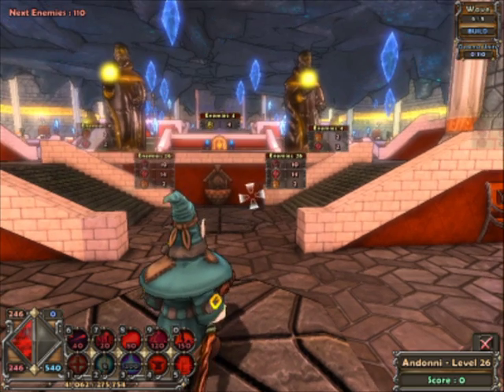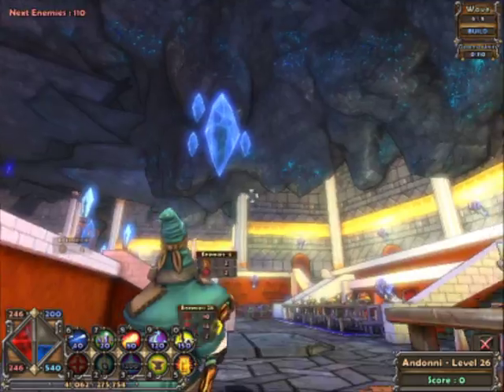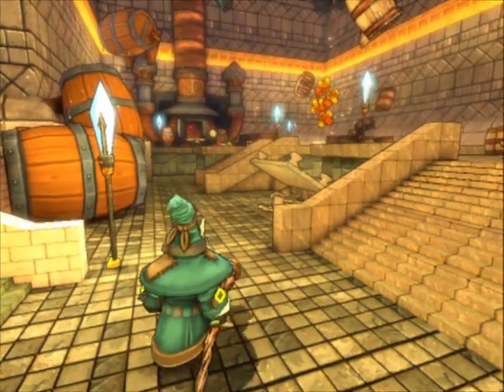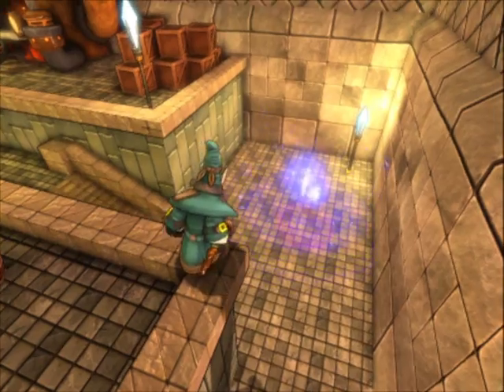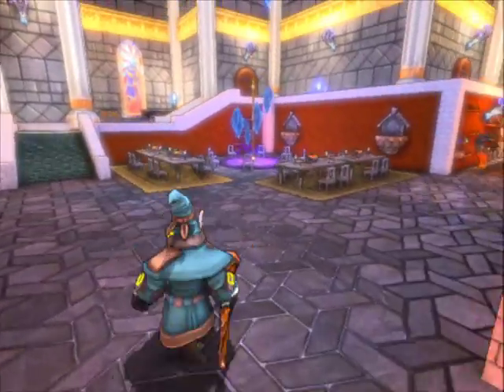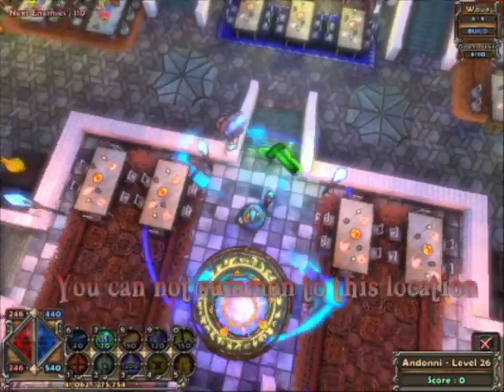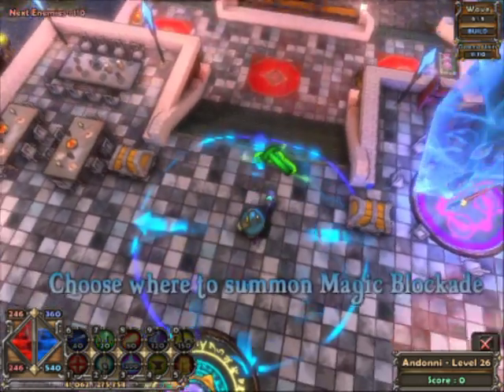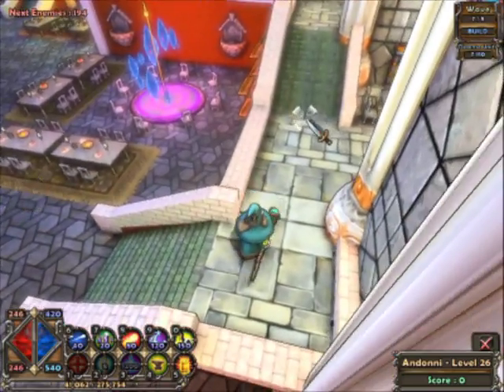Arcane Tavern Developer Walkthrough.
Arcane Tavern is a Dungeon Defenders map mod. The setting is a tavern for mages to go to, relax, and have a drink with their esteemed colleagues. A few mages got themselves into a drunken bar fight, and the magical energy they used has attracted malicious creatures. It is you up to you to defend the tavern.